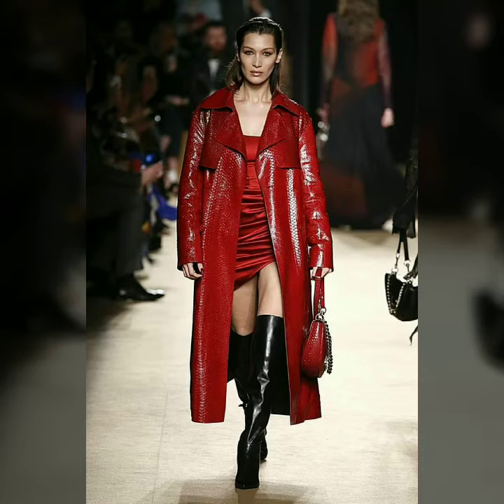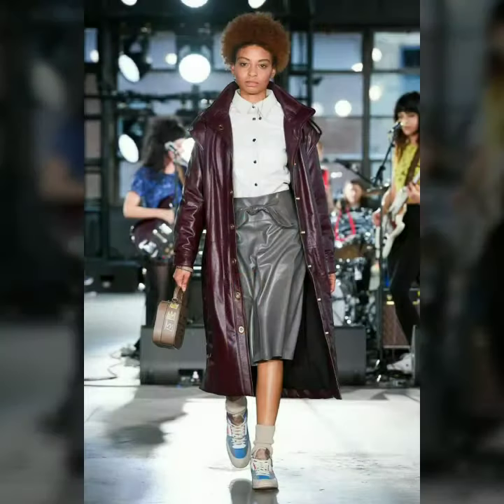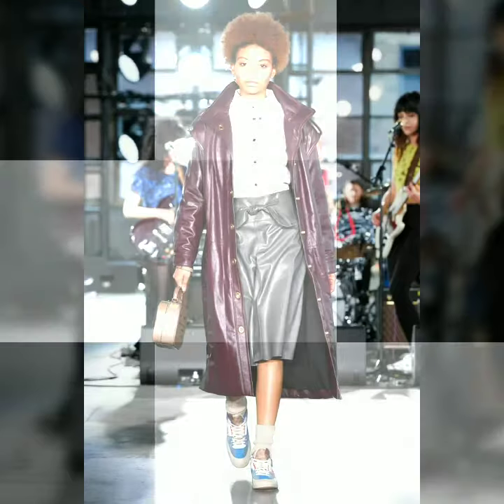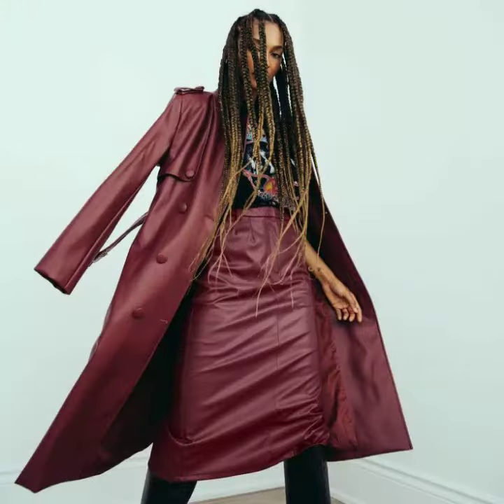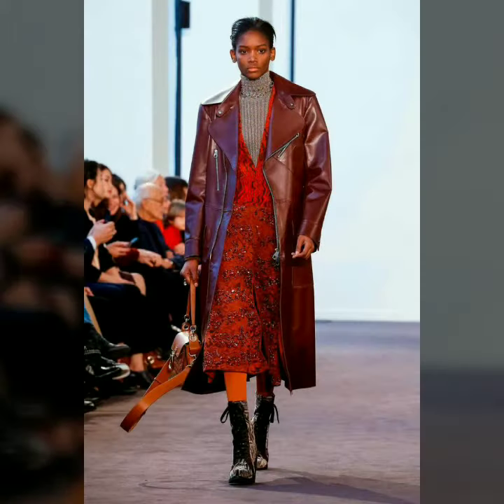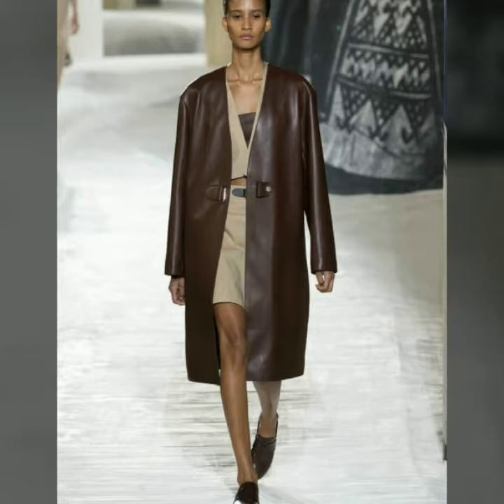Latest & gorgeous long coats for women & girls